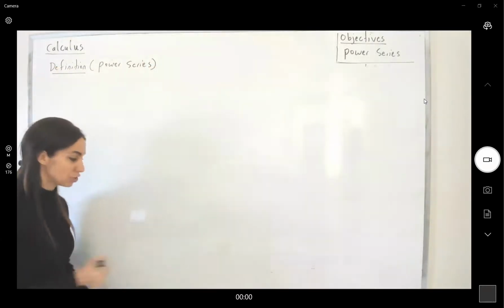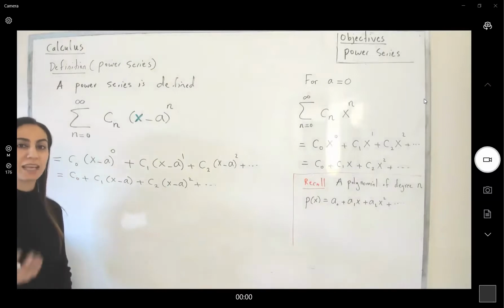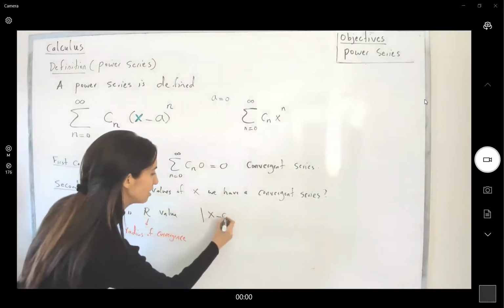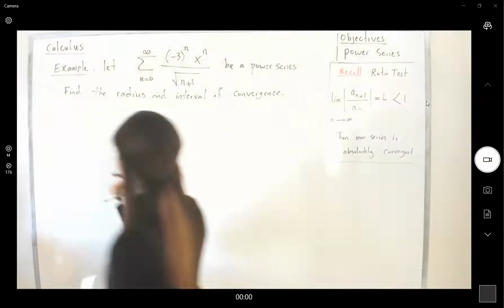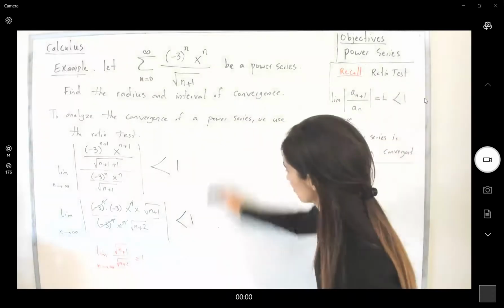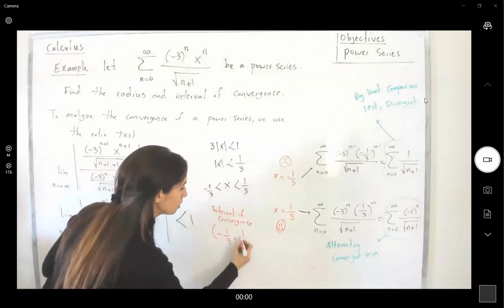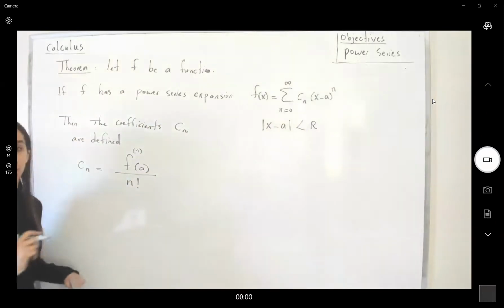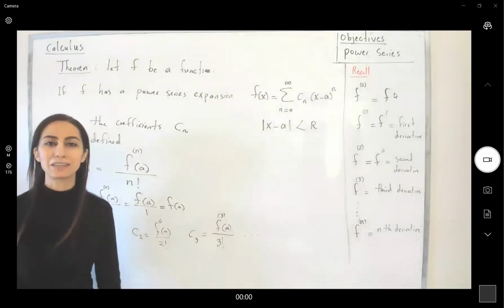Calculus-Power Series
Power Series. Radius of convergence. Interval of convergence